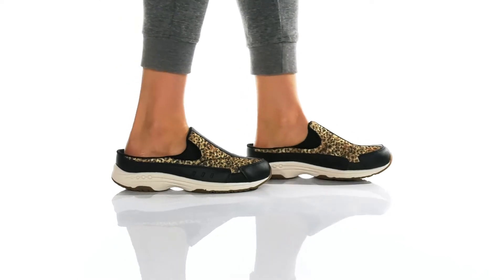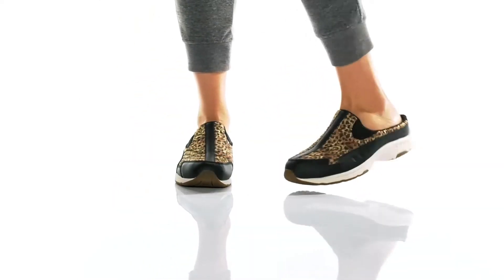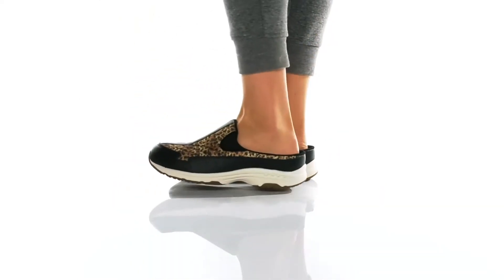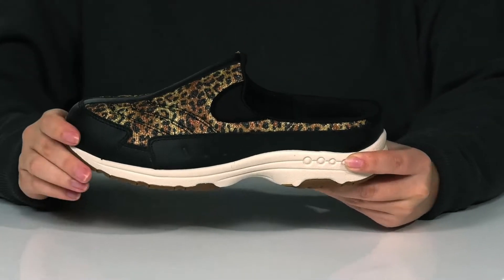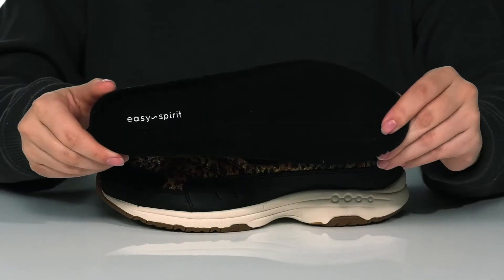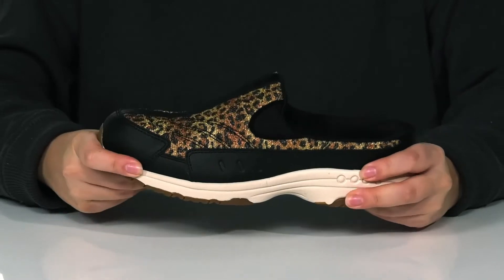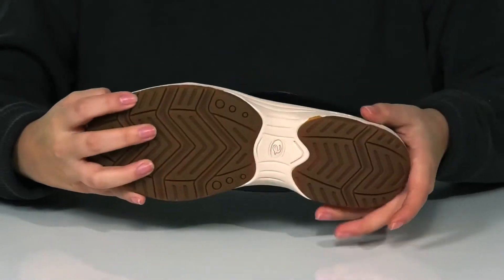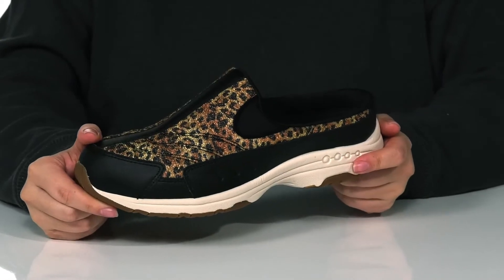Easy Spirit Traveltime 465 SKU: 9513551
Easy Spirit&reg; Traveltime 465.
Synthetic outsole.
Imported.